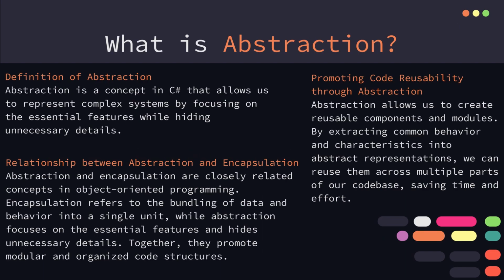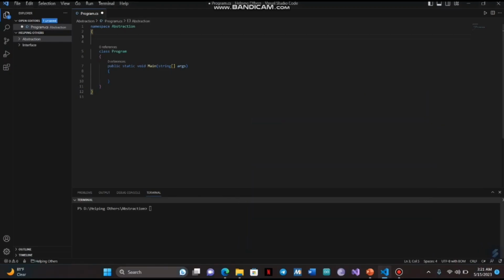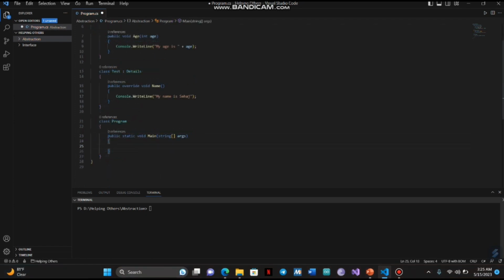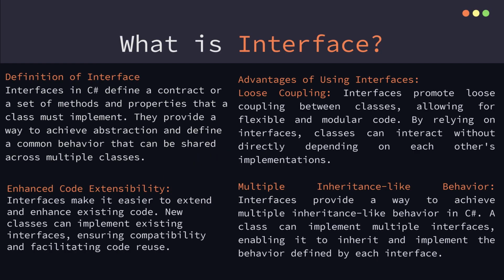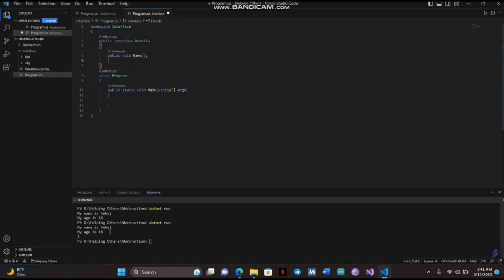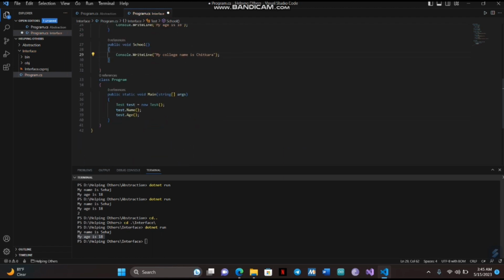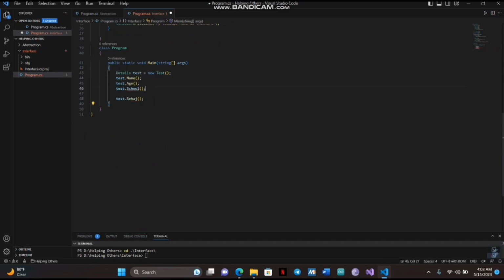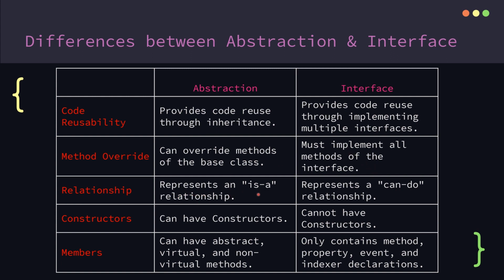Abstraction and Interface in C#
Description:
In this video presentation, dive into the world of abstraction and interface in C#. Learn how abstraction helps manage complexity and promotes code reusability, while interfaces define a contract for implementing classes. Witness a live coding demonstration in Visual Studio, where we create an abstract class and derived classes, showcasing practical implementation and usage.

Topics Covered:
-Introduction to Abstraction and its Importance
-Relationship between Abstraction and Encapsulation
-Understanding Abstract Classes and their Purpose
-Defining and Implementing Interfaces in C#
-Comparing and Contrasting Abstract Classes and Interfaces
-Live Coding: Building Abstract Classes and Derived Classes in Visual Studio
-Whether you're a beginner or an experienced C# developer, this video will enhance your understanding of these essential concepts and equip you with the knowledge to leverage abstraction and interface in your projects. Watch now to level up your C# skills and write more maintainable and extensible code.